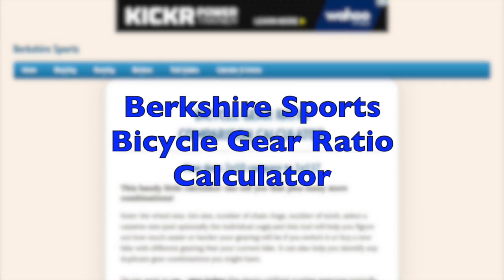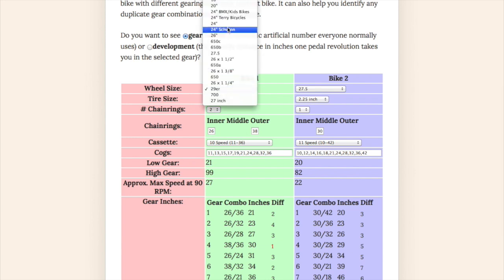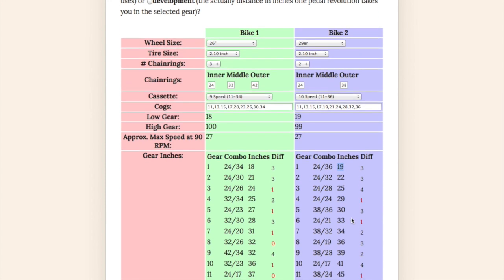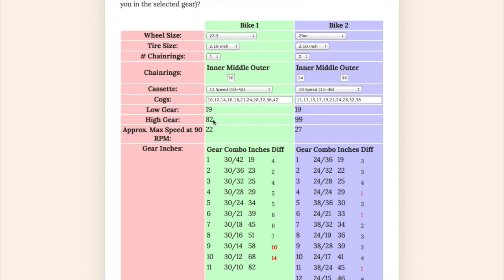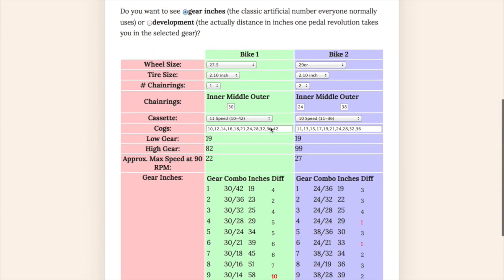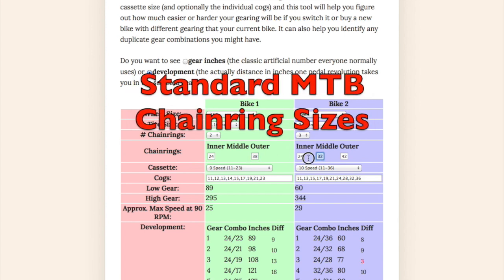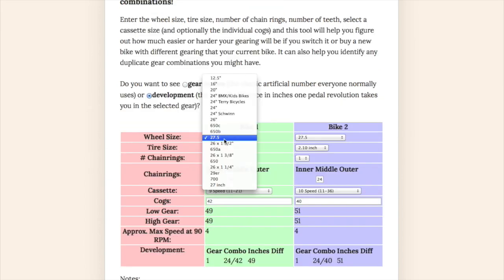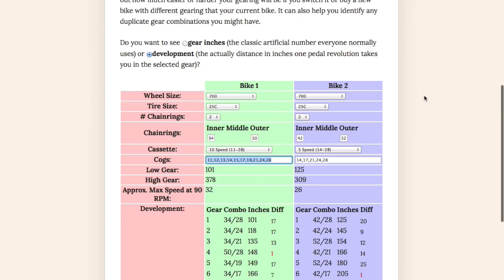Bicycle Gear Ratio Comparison Calculator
I dropped my web site due to increases in hosting cost.  This is no longer available.

Brad